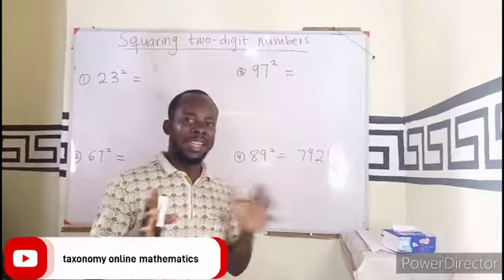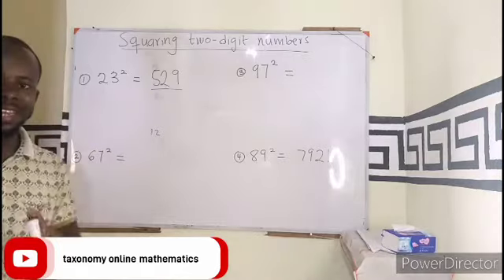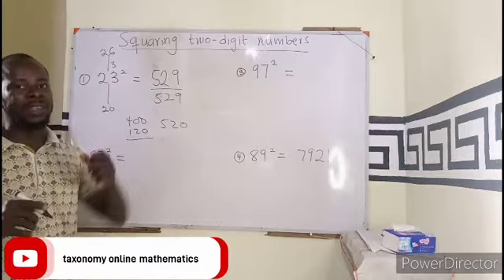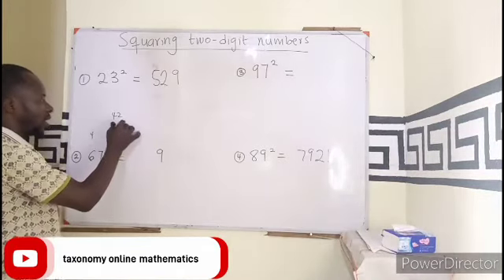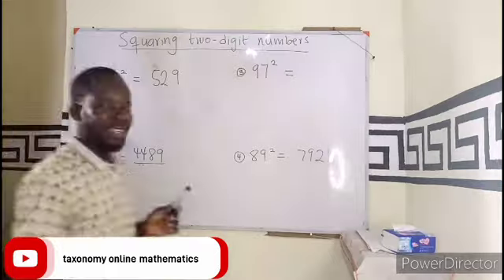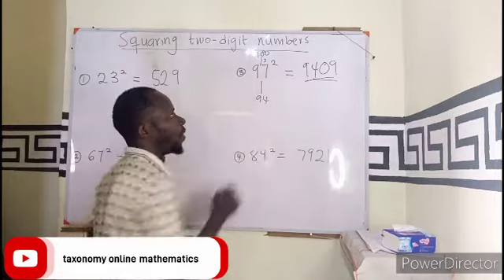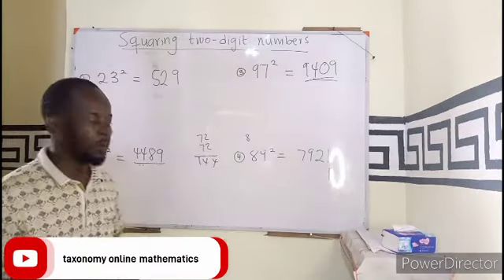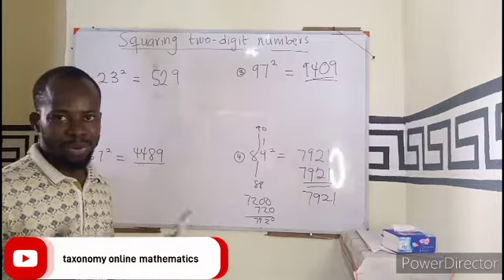Mathematics tricks: Squaring of two-digit numbers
Tricks in squaring two-digit numbers.